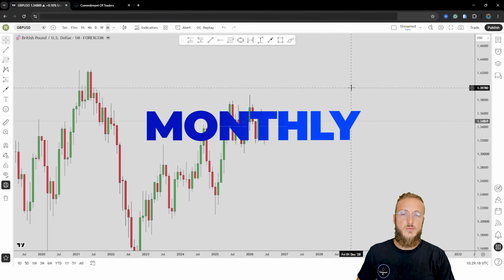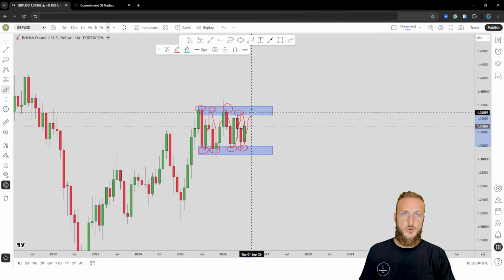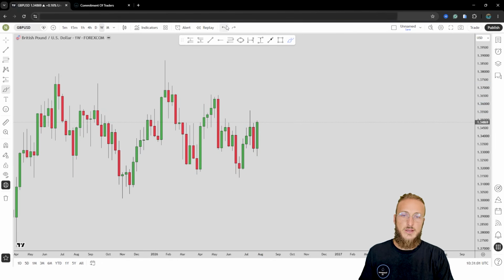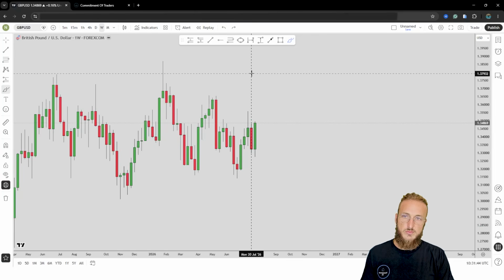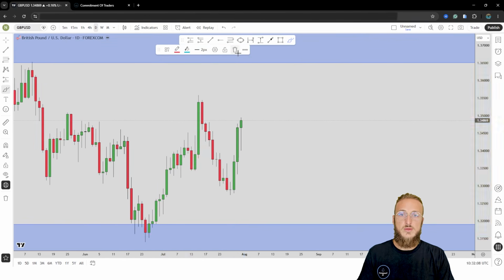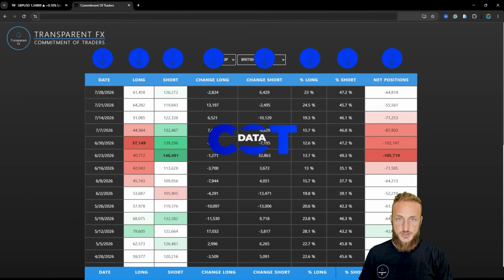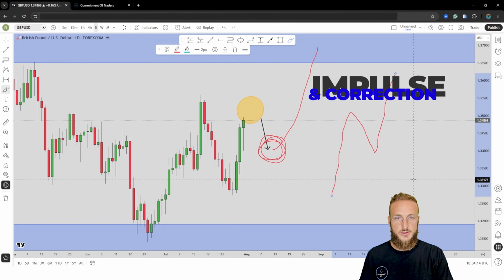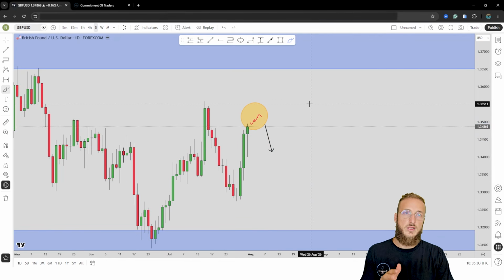GBPUSD Analysis Today: Technical and Order Flow !